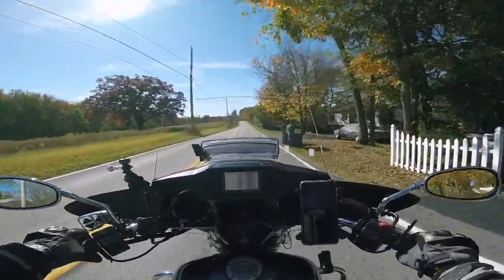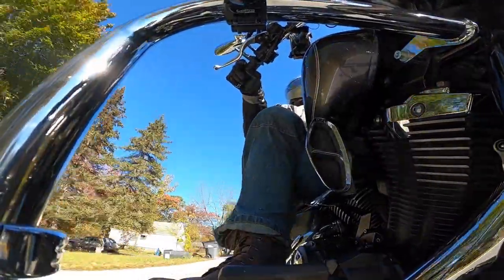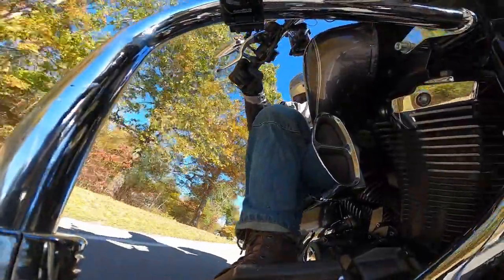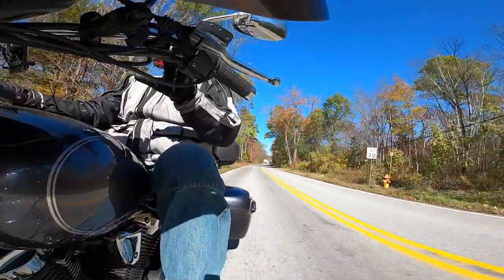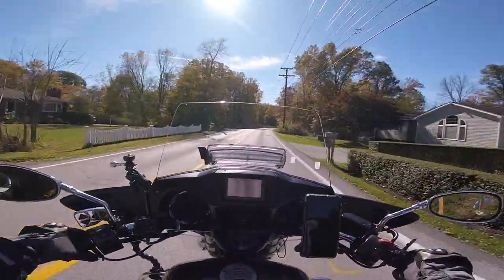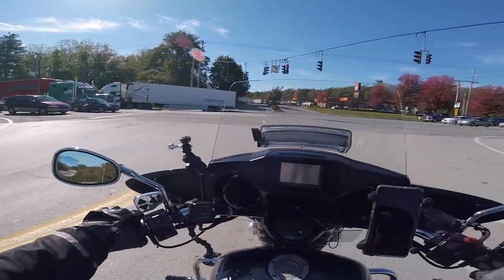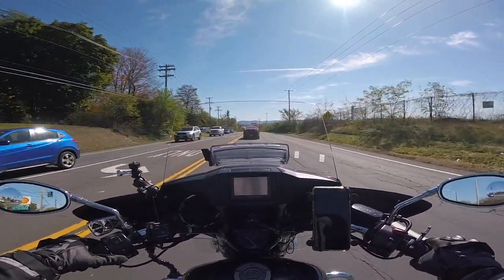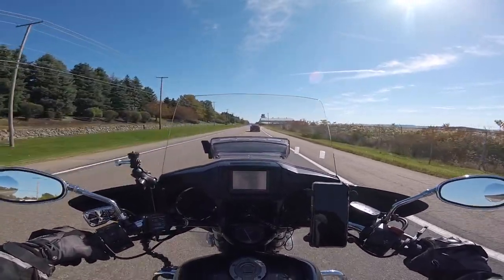I jumped Ship - go pro 8